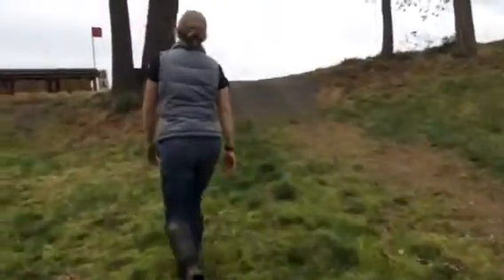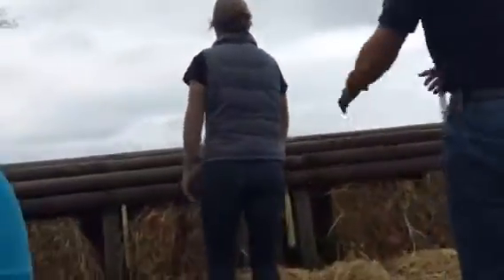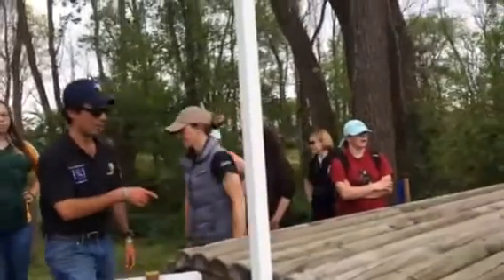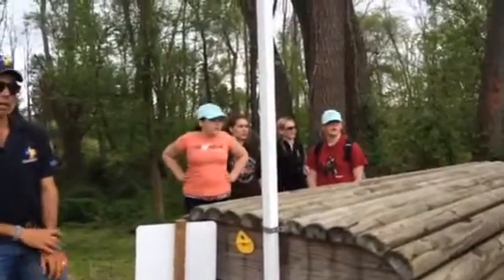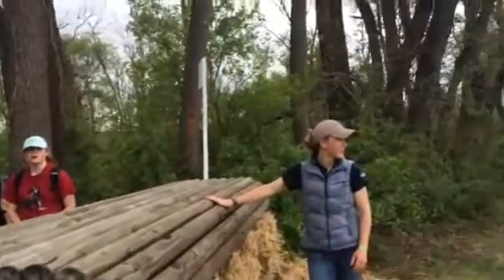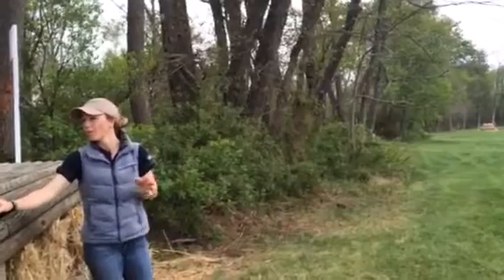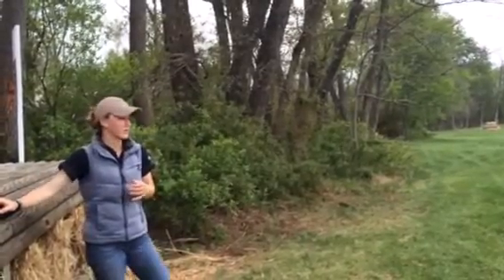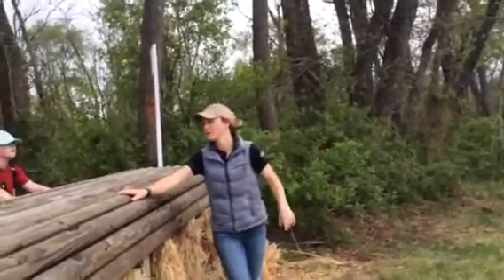Dom & Jimmie Fence 12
Jersey Fresh